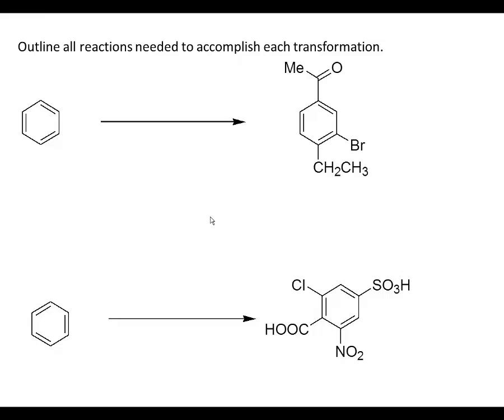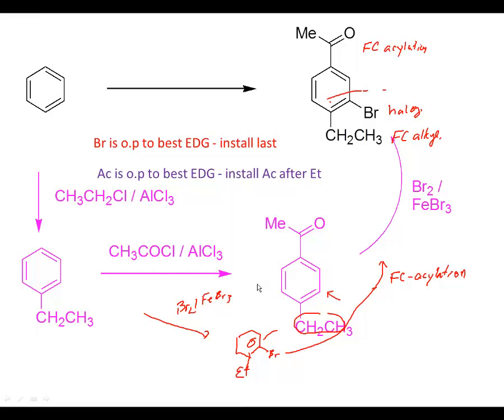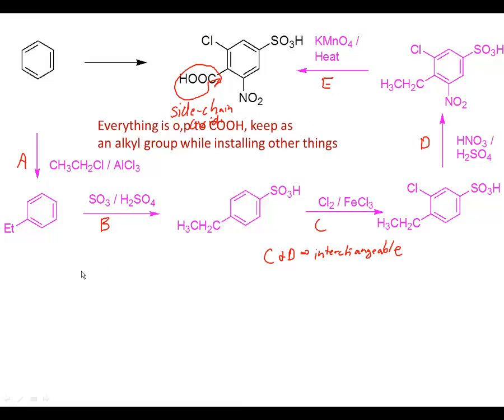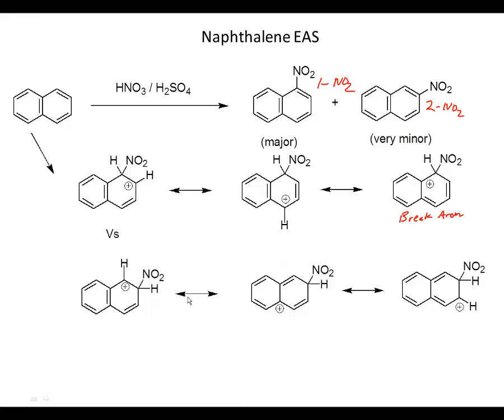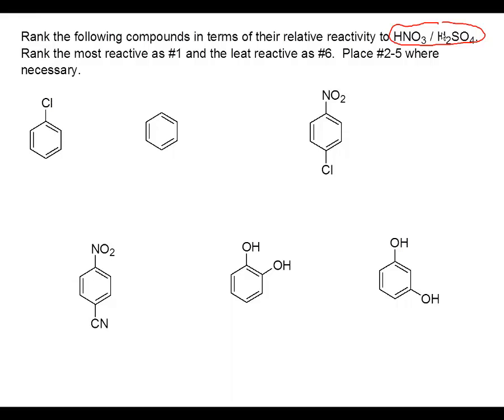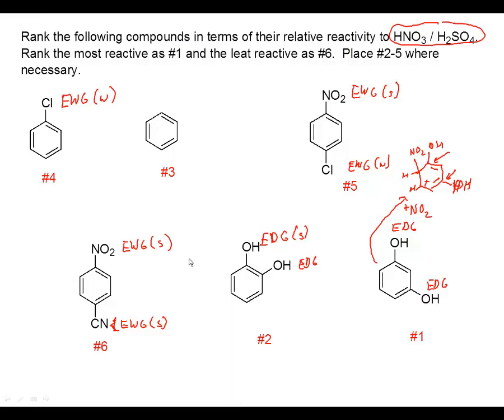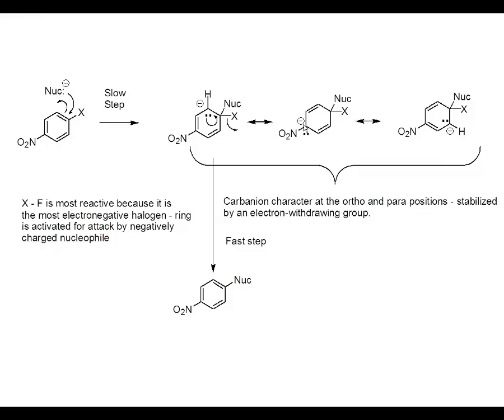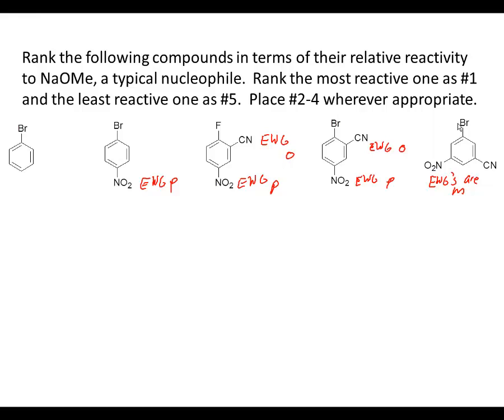Aromatic Substitution Part 3